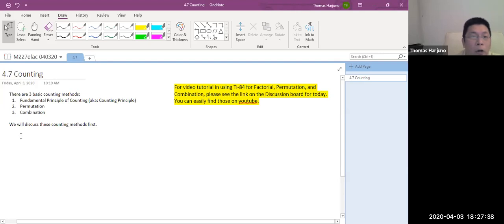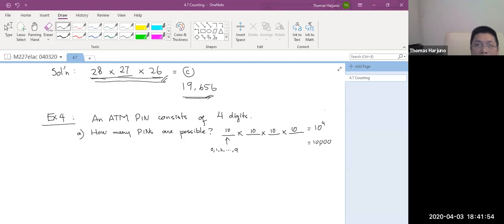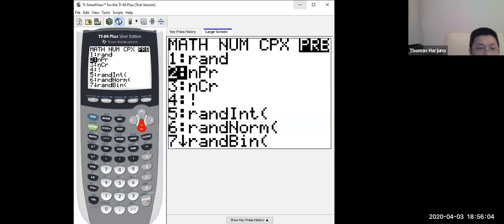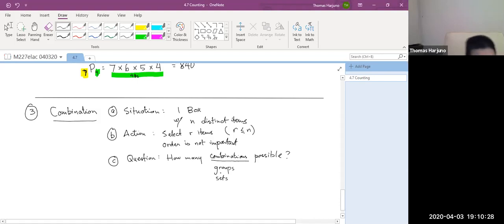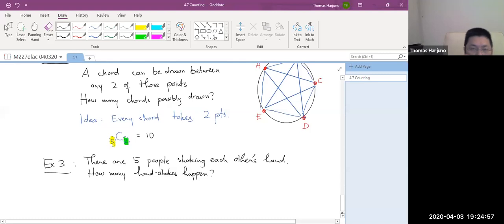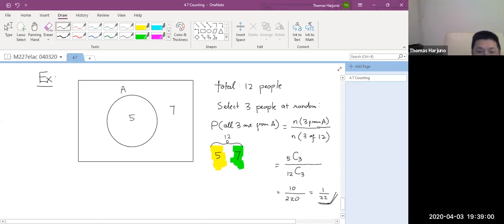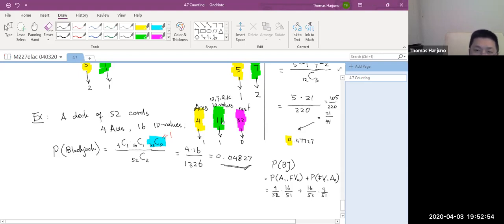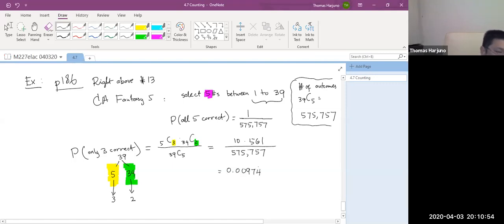M227 Elementary Statistics: 4.7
Permutation
Combination